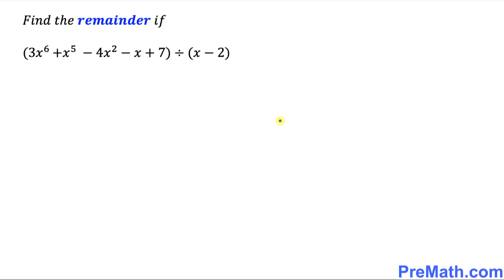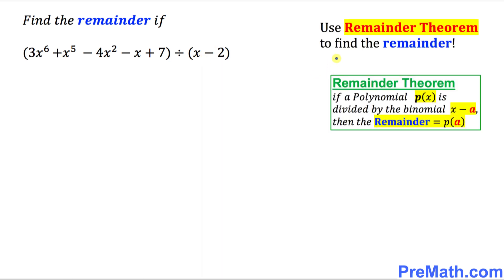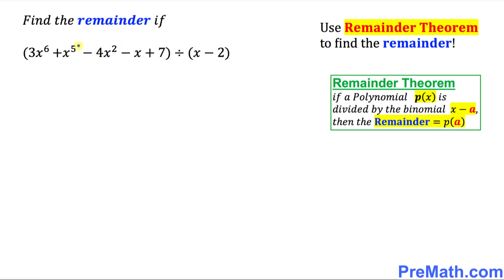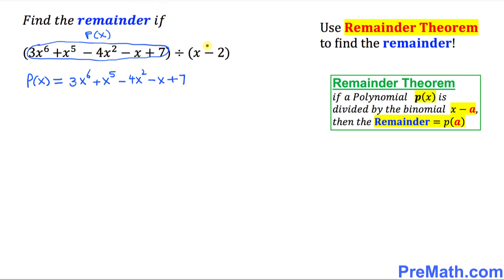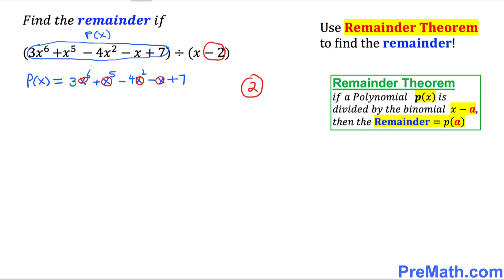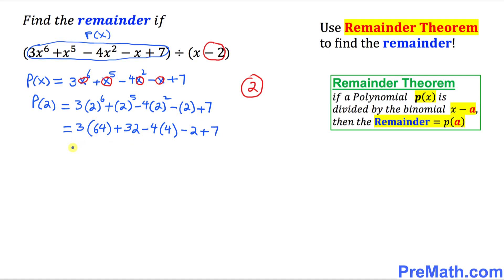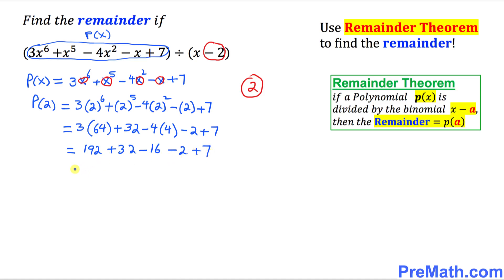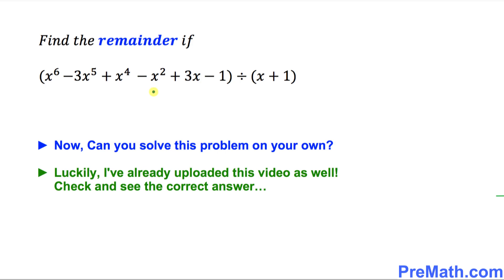Find the Remainder of a Polynomial by Using the Remainder Theorem | Step-by-Step Explanation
Learn how to find the remainder of a polynomial using the Polynomial Remainder Theorem. Fast and easy tutorial by PreMath.com